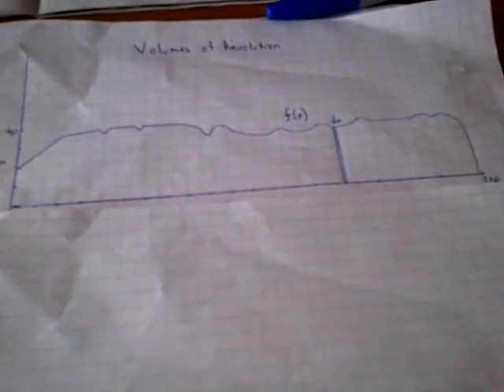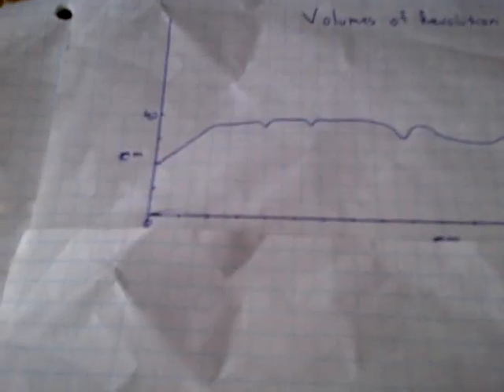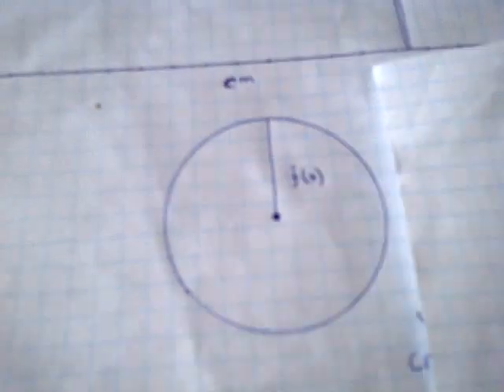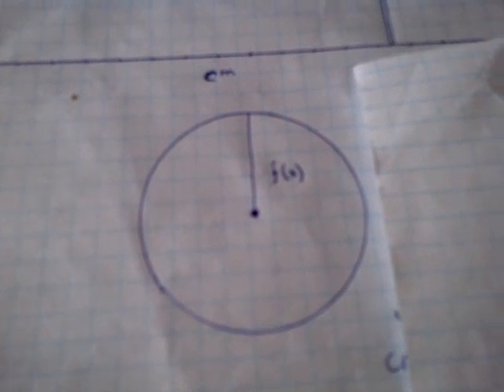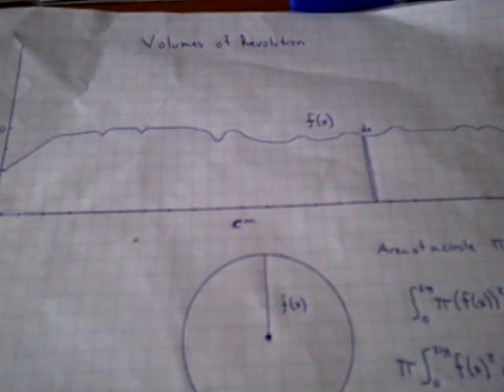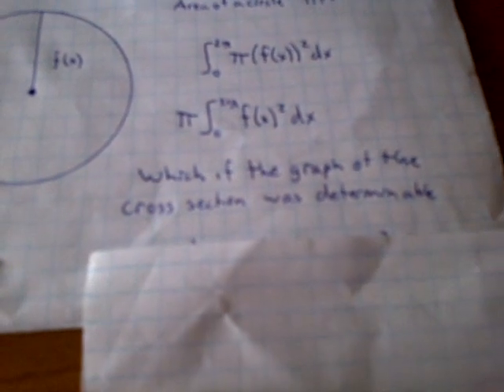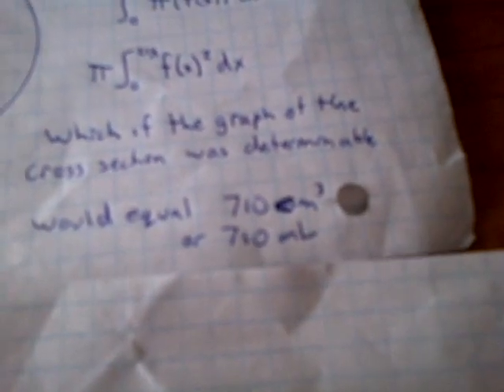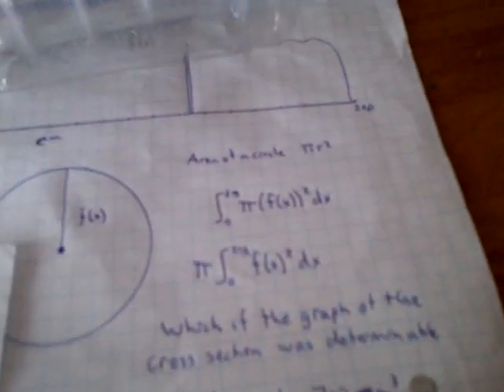What a student can do with Calculus and a cell phone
Project in my calculus class